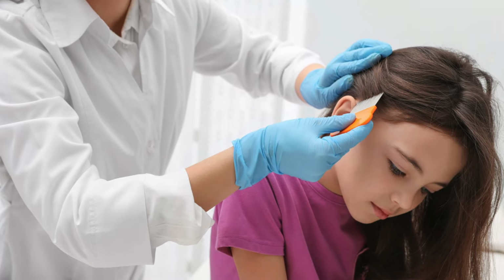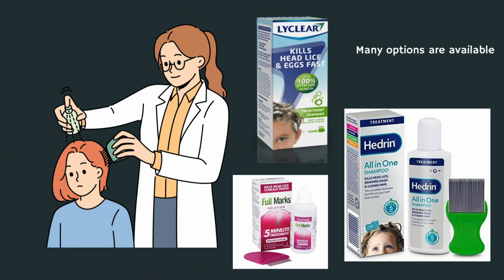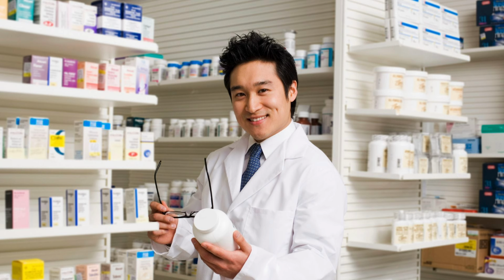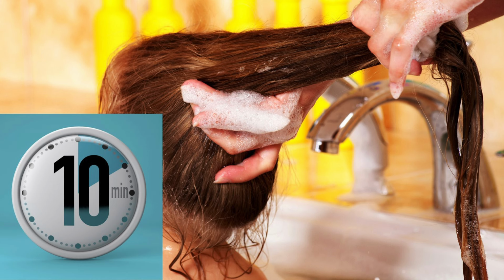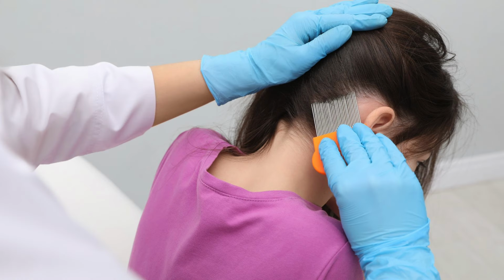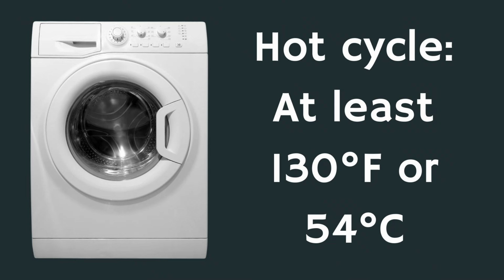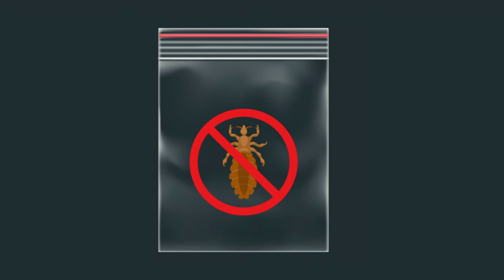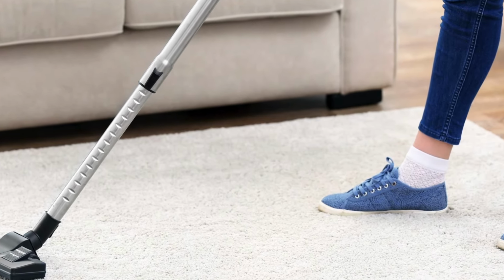How to TREAT HEAD LICE AND NITS | Doctor's step-by-step guide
In this video Dr O'Donovan explains how you can treat head lice and nits in a step-by-step by step guide.

What are headlice and nits?

Head lice are tiny, parasitic insects that live on the scalp and feed on human blood. They are a common problem, especially among children, and can cause itching and discomfort. Nits are the eggs of head lice, which are attached to the hair shafts close to the scalp. Nits look like small yellow or white oval-shaped specks and are often mistaken for dandruff. Understanding the difference between head lice and nits is crucial for effective treatment and prevention.

How do you catch head lice?

Head lice are primarily spread through direct head-to-head contact. This can happen during play, sports activities, sleepovers, or any other situation where close contact occurs. They can also be transmitted by sharing personal items like hats, hairbrushes, headphones, and pillows. Although less common, head lice can sometimes be spread through infested clothing or furniture. Knowing how head lice are transmitted can help you take steps to avoid catching them.

How do you treat head lice and nits?

Treating head lice and nits involves a combination of approaches. Over-the-counter and prescription treatments include shampoos, lotions, and creams containing ingredients like permethrin or pyrethrin. These treatments kill live lice but may not be effective against nits, so a second treatment is often needed about a week later. Additionally, using a fine-toothed nit comb to physically remove lice and nits from the hair can be very effective. It's also essential to wash and clean personal items and household surfaces to prevent re-infestation.

How can you prevent head lice?

Preventing head lice involves adopting good habits and maintaining a clean environment. Teach children to avoid head-to-head contact during play and to not share personal items like combs, hats, and headphones. Regularly washing and inspecting hair, especially after potential exposure, can help catch an infestation early. Additionally, keep personal belongings, such as coats and hats, separate in shared spaces like schools and daycare centers. Implementing these preventive measures can significantly reduce the risk of a head lice outbreak.

Content and timestamps:

00:00 - Introduction
00:16 - Step-by-step-guide to remove head lice
03:00 - When to see a doctor about head lice

Resources and references:

UK - Purchase headlice and nit removal shampoo here (Amazon UK)

UK - Purchase headlice and nit removal comb here (Amazon UK)

USA - Purchase headlice and nit removal comb here (Amazon USA)

USA - Purchase headlice and nit removal shampoo plus comb all-in-one here (Amazon USA)

Video created on: 29th June 2024. Next update: June 2027.

If you have any concerns about your health, please always consult your own health provider. This is an educational resource only.

Legal information:

Content provided via YouTube is for general information purposes ONLY. Information videos are not produced to provide individualised medical advice. Medical education videos on Doctor O'Donovan are not a substitute for professional professional medical advice, diagnosis or treatment. NEVER ignore professional medical advice because of something you have heard here. ALWAYS consult your doctor regarding any concerns about your condition or treatment.